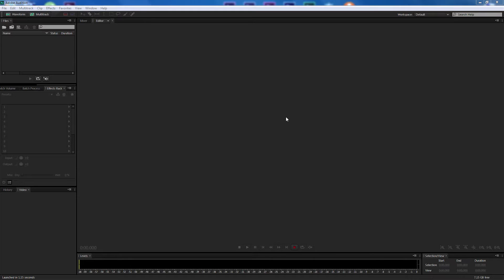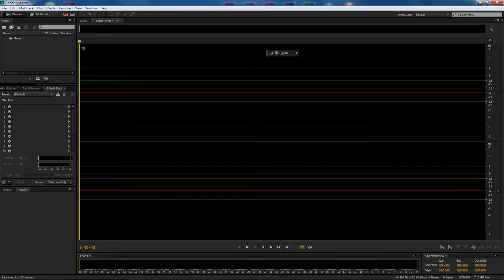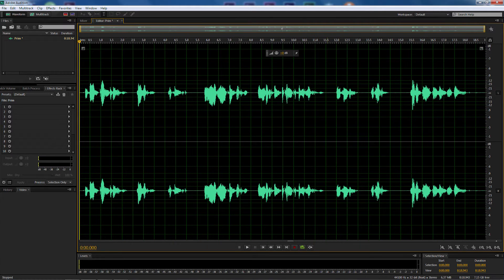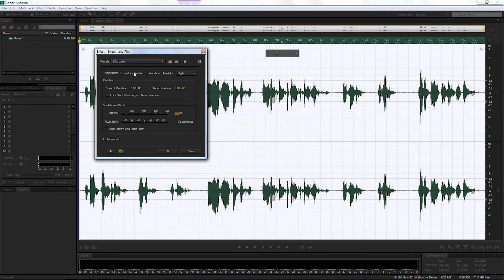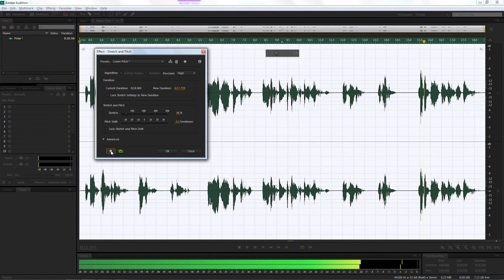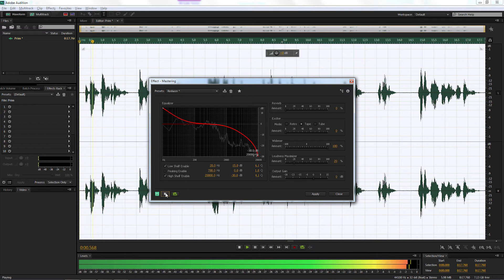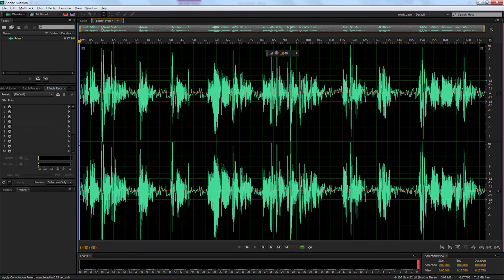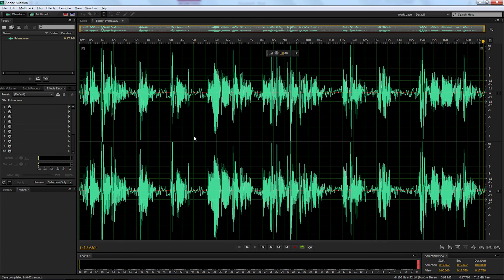Adobe Audition Tutorial - Optimus Prime transformers voice effect changer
In this episode of Film Masters I show you how to transform your voice into Optimus Primes voice (Peter Cullen).